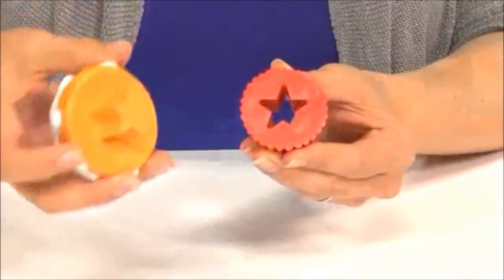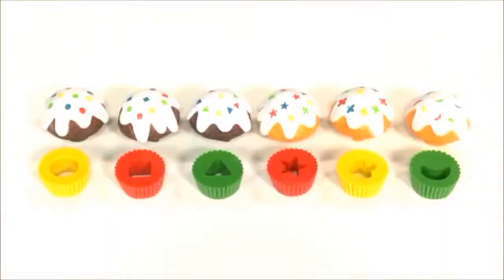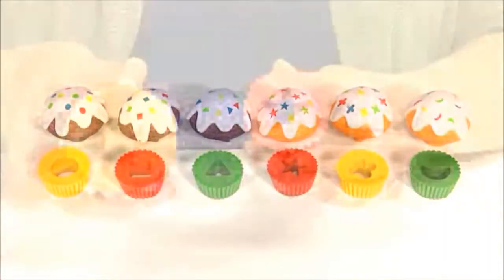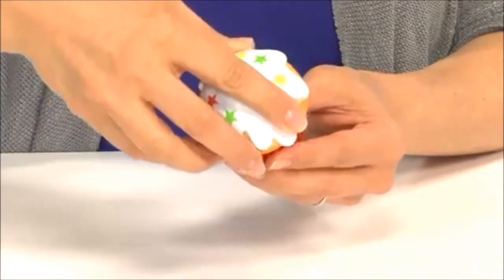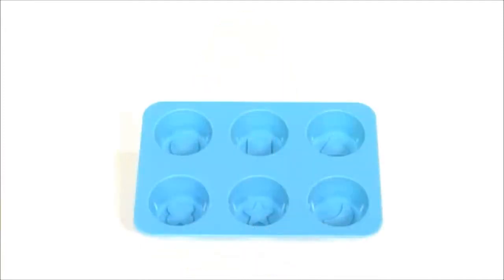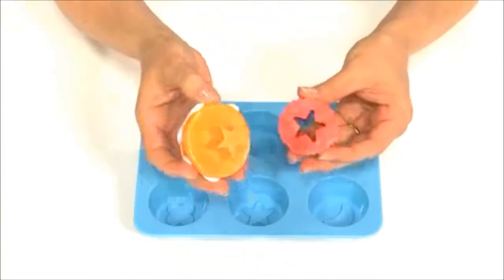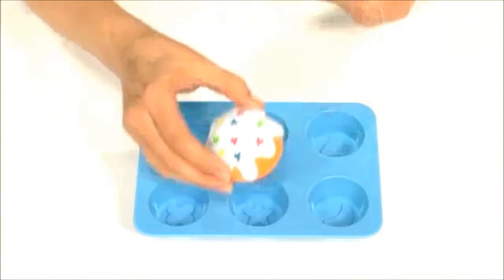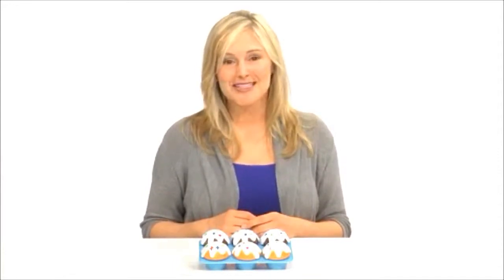Sorting Shapes Cupcakes Learning Toy - Educational Toys Planet